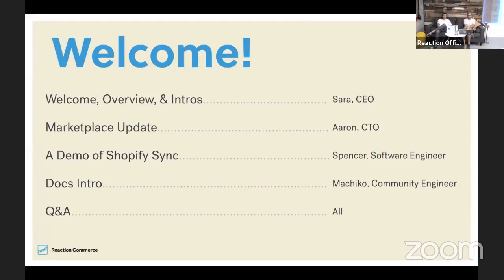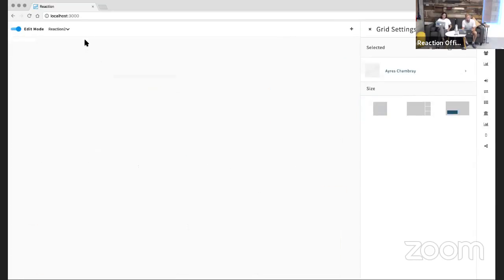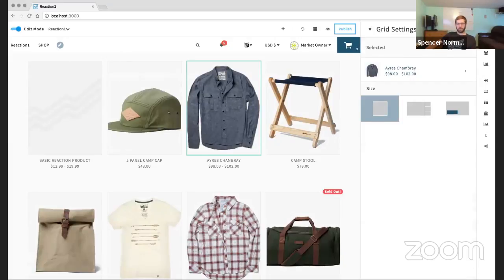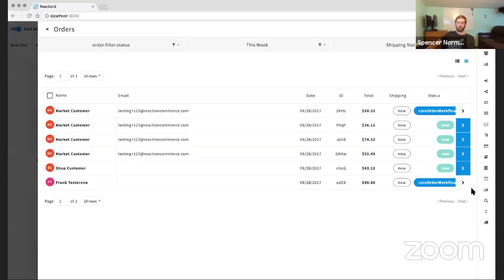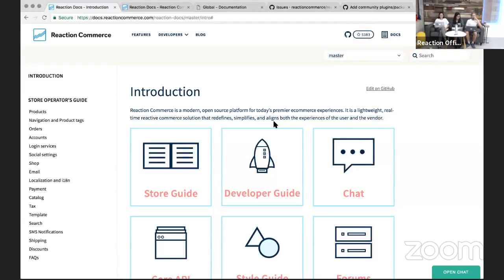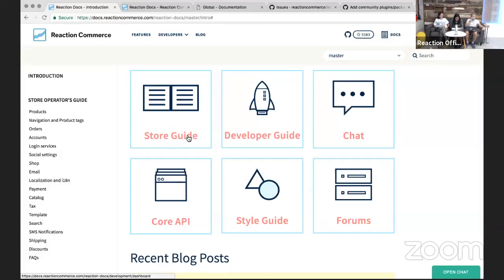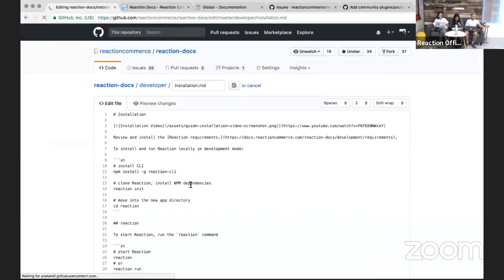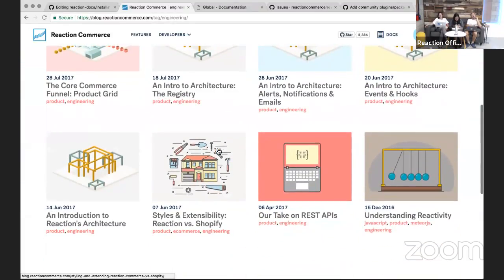Reaction Action Livestream + Q&A: August 2017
Welcome to the August edition of Reaction Action.

Learn all about the latest developments here at Reaction. Get your questions answered by the core team and see what's trending in the community.

AGENDA

• Intro and general Reaction overview (Sara Hicks, CEO)
• A preview of Marketplace (Aaron Judd, CTO)
• Shopify Sync demo (Spencer Norman, Community Engineer)
• An Intro to Docs (Machiko Yasuda, Community Engineer)
• General Q&A

ABOUT

Reaction Commerce is a fast, scalable, real-time reactive, and open source Node.js commerce platform. It plays nicely with npm and Docker, and is based entirely on HTML, CSS, and JavaScript.